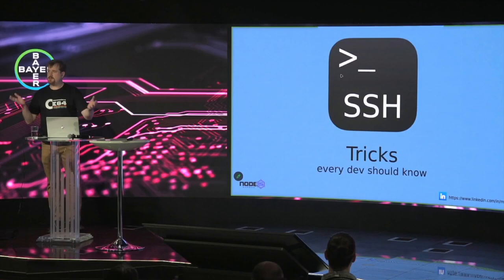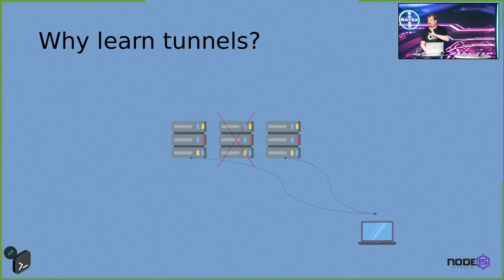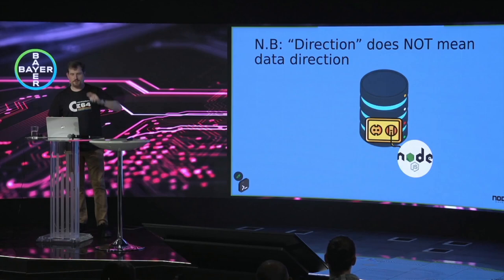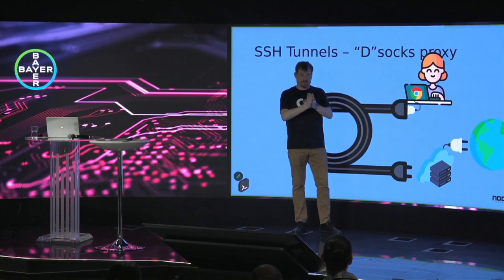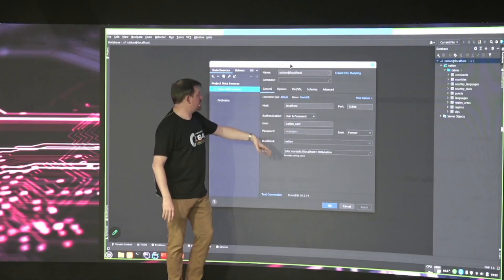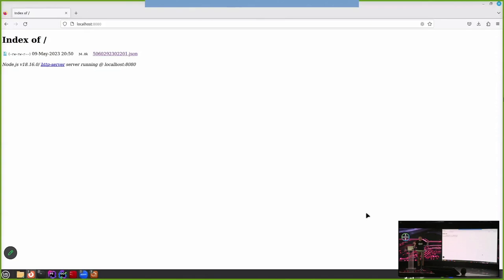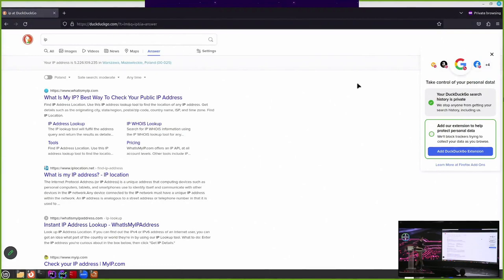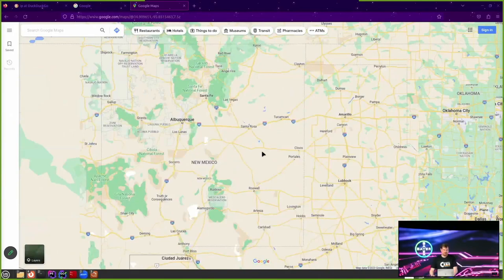Learn SSH Tunnels in less than 25 minutes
SSH tunnels is a very powerful tool for any tech professional.

Get up and running in less than half an hour. The benefits of this knowledge are for life!

This talk was held by Mattias Hansson at Node.js Warsaw XIII on May the 10th, 2023.